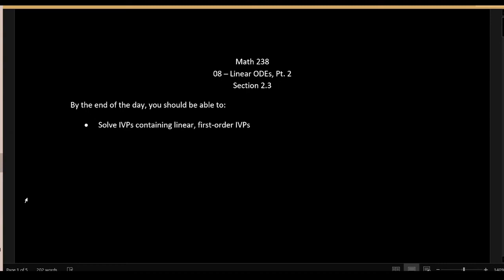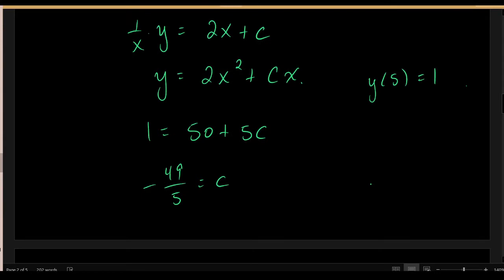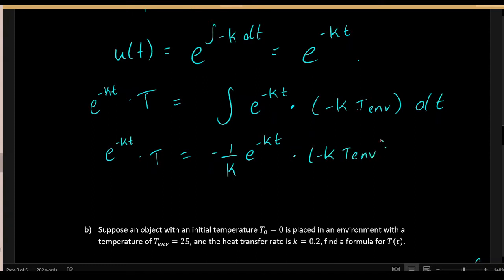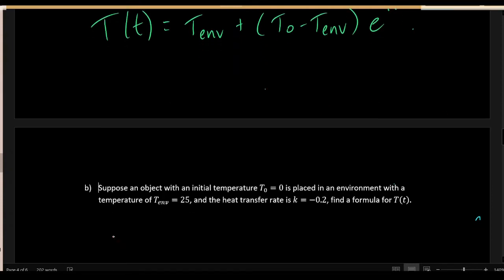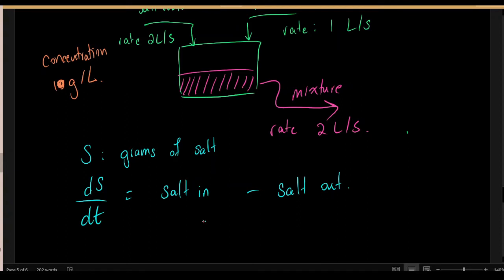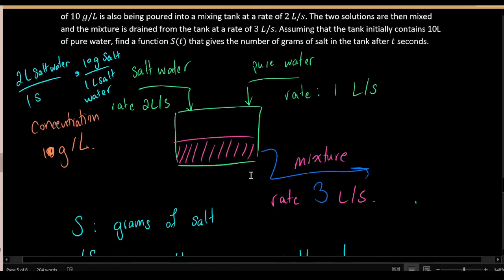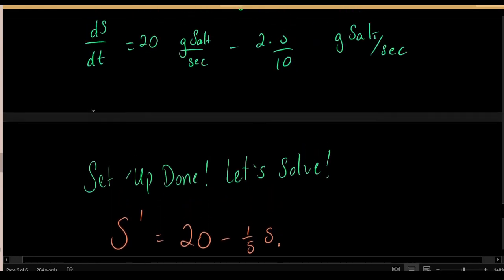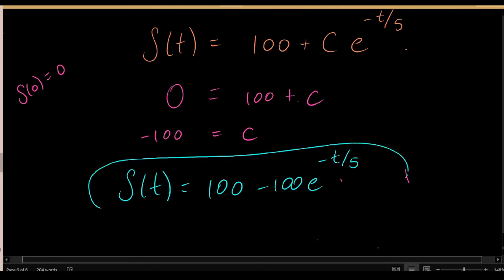Differential Equations - 08 - Linear ODEs (Pt 2)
00:00 Introduction
00:17 An IVP Containing a Linear ODE
03:05 Heating/Cooling Problem
08:11 Introductory Mixing Problem